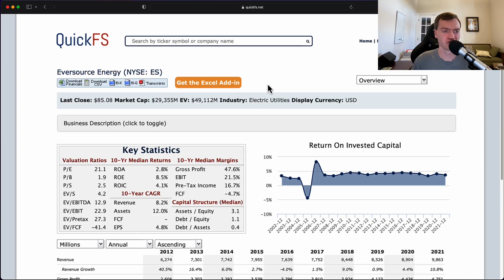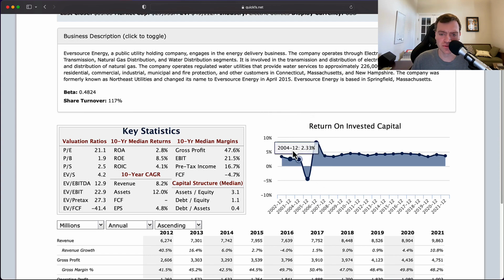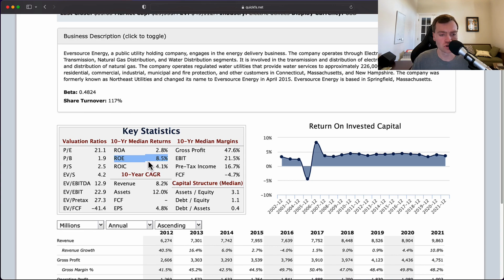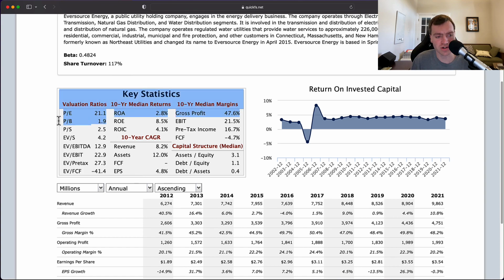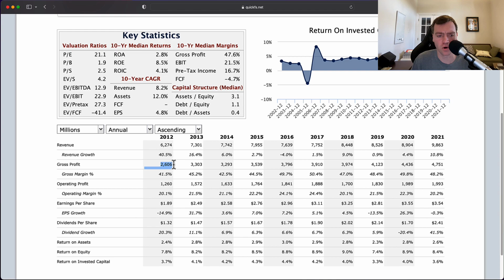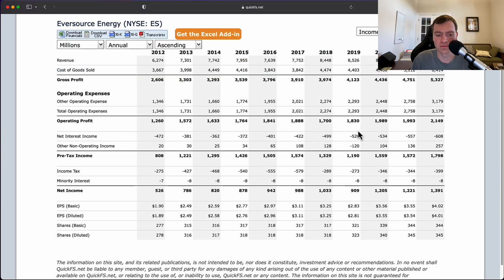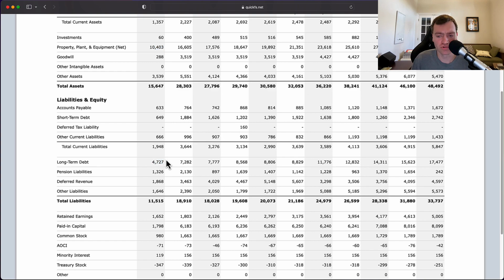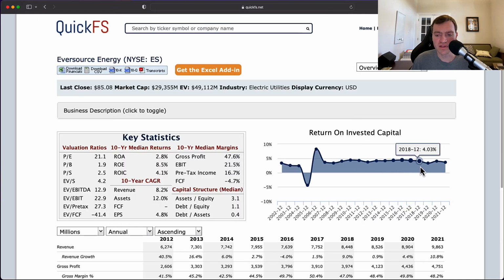Eversource Energy Stock: Reliable Distributions and Cash Flows - $ES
Using 10-years of financials, I analyze Eversource Energy stock's valuation and business quality from a value investing framework. (Income Statement, Balance Sheet, and Cash Flow Statements)

I analyze Eversource Energy, stock ticker: $ES in a short 11 minute video focused on fundamental stock analysis. My goal is to quickly determine whether this is a high-quality company worth investing in.

In addition, I provide a stock valuation analysis breaking down the current stock price compared to my target stock price for Eversource Energy stock.

Any images or logos used are for FAIR USE purposes only and used expressly to identify the company for businesses whose  brand names don't clearly match the name of their stock holding company. Any removal requests will be honored.